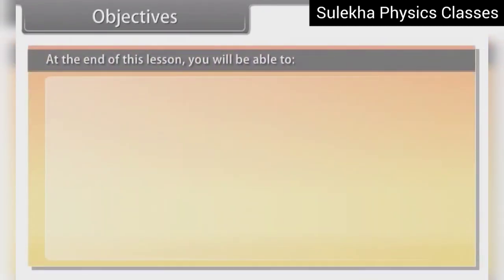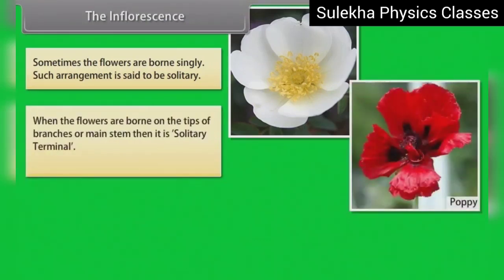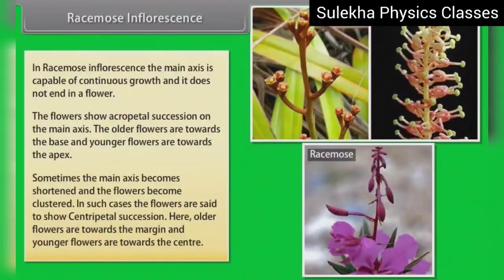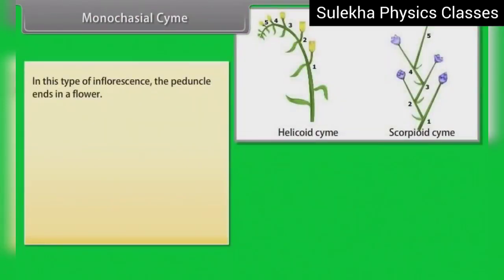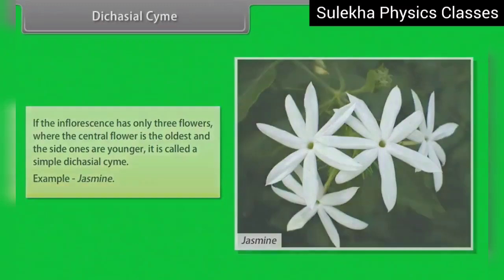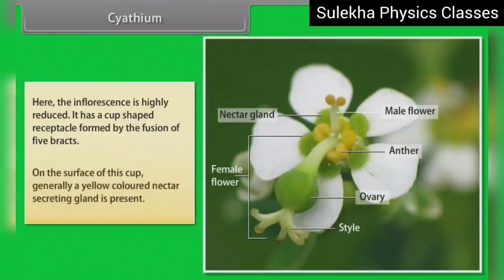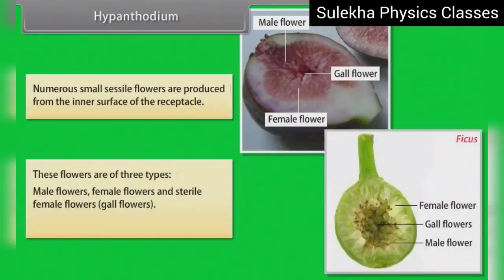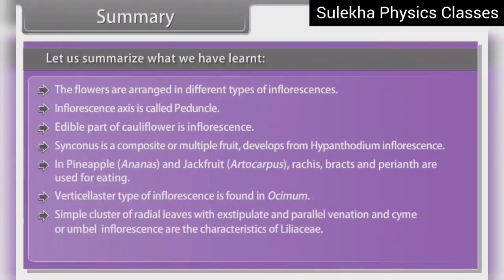MORPHOLOGY OF FLOWERING PLANTS//Ch-5//PART-3//CLASS 11 BIOLOGY/ ANIMATED VIDEO/CBSE/ENGLISH/NEET/JEE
MORPHOLOGY OF FLOWERING PLANTS/Ch-5/PART-3/CLASS 11 BIOLOGY/ ANIMATED VIDEO/CBSE BOARD/ENGLISH MEDIUM/NEET/JEE MAINS

 class 11 Morphology of flowering plants one  shot class 11 biology ,
  flowering plants class 11 one shot animated video in English,
flowering plants class  11 one shot Sulekha physics classes,
 class 11 biology chapter 5  flowering plants class 11 one shot in English for Neet,
 flowering plants class 11 one shot in English for Jee ,